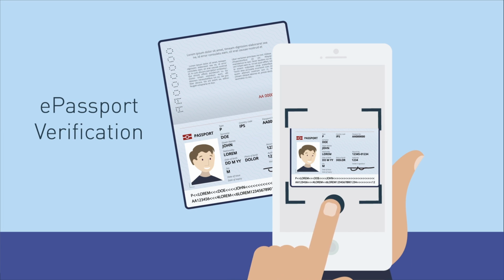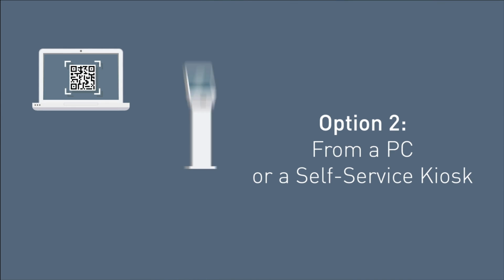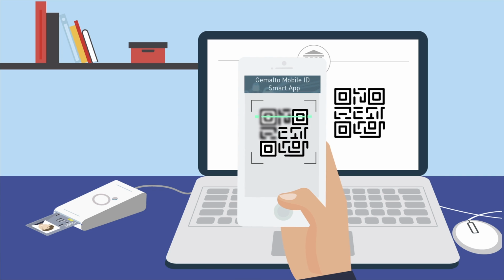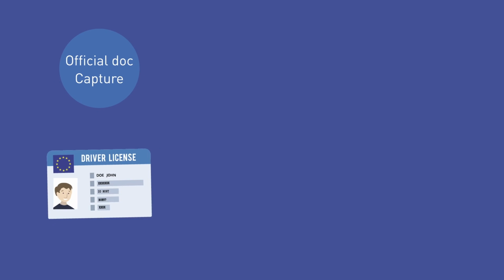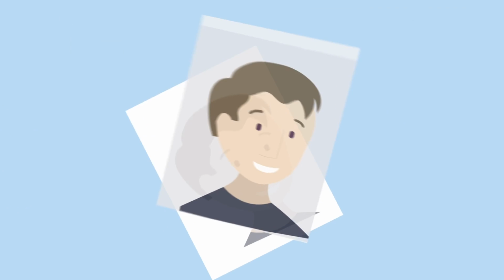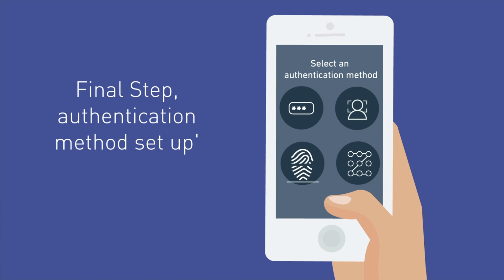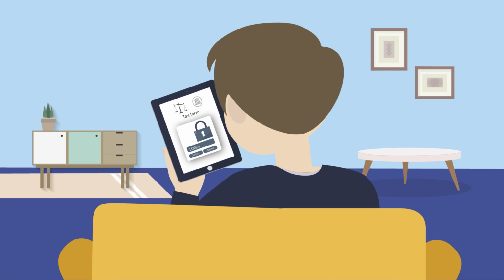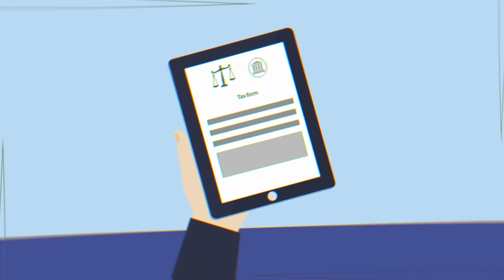Mobile ID - Trusted Digital Identity Scheme for Governments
Gemalto Mobile ID Smart App best supports governments seeking to protect their citizens online with a single and trusted digital mobile identity to ease online identification, secure authentication to access to any public and private eServices, sign transactions with the highest level of assurance.